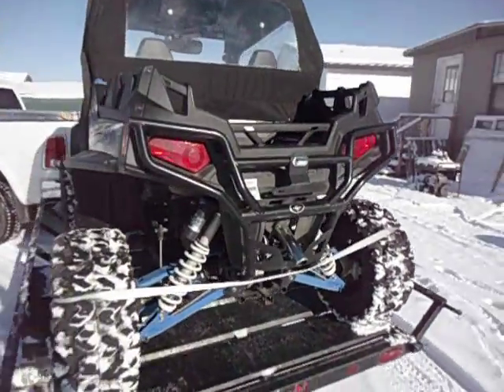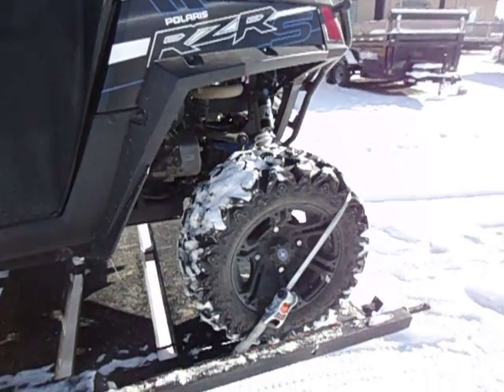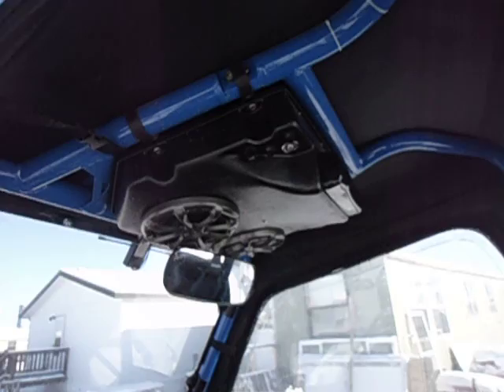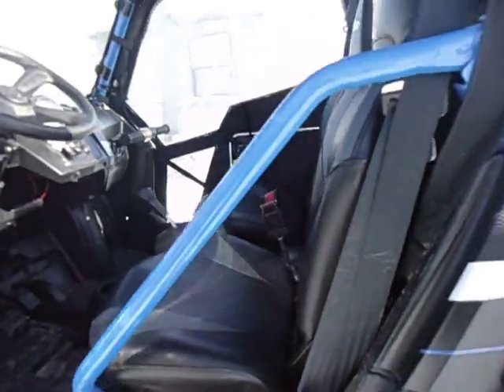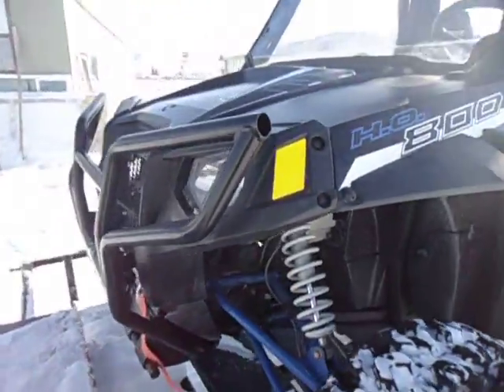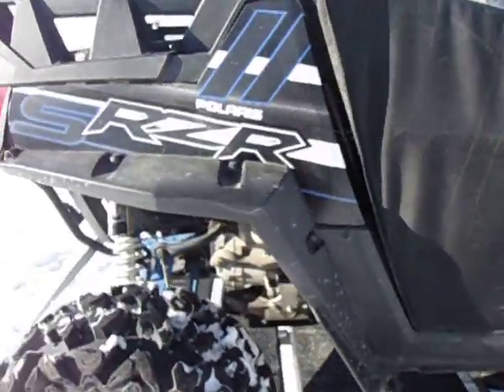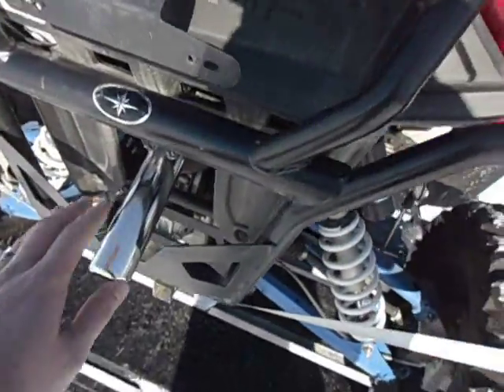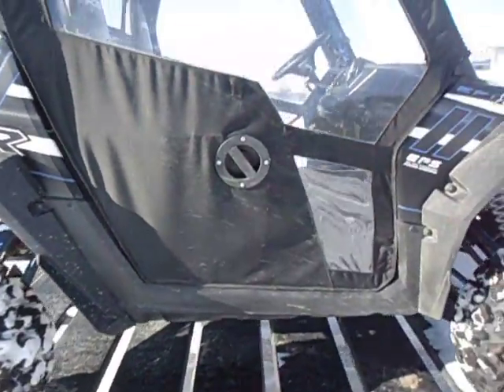2014 Polaris RZR-S 800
FOR SALE:
2014 POLARIS RZR-S
FULLY LOADED INCLUDES PLOW NOT SHOWN.
REAR MOUNTING BOX
FULLY ENCLOSED
WINCH
STREET LEGAL
FOX SHOCKS

MILE: 235 MILES  Not a TYPO

HARDLY USED UPGRADED TO A 900 Series and none of my attachments will work on the new one

MY LOSS IS YOUR GAIN. OVER 20K Invested

SALE PRICE:$13,900